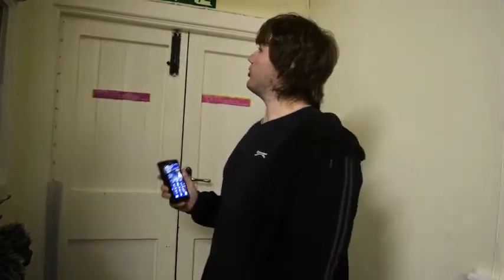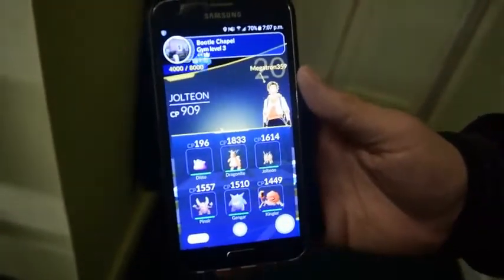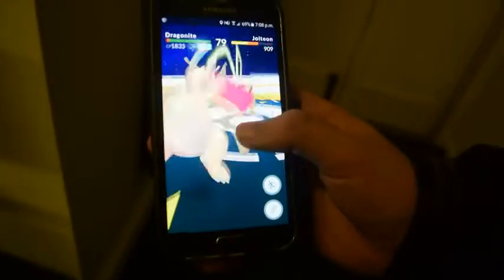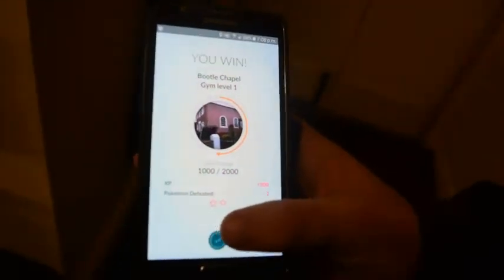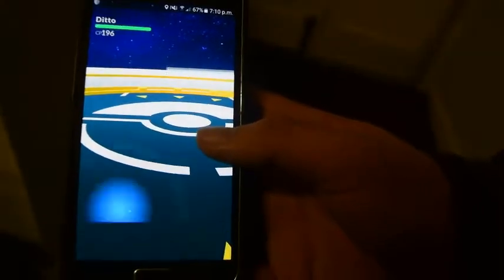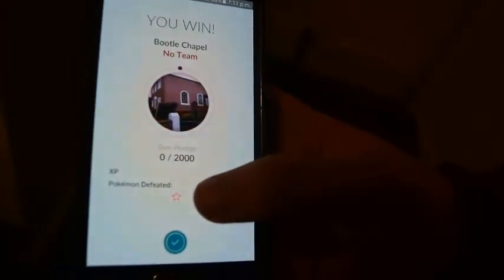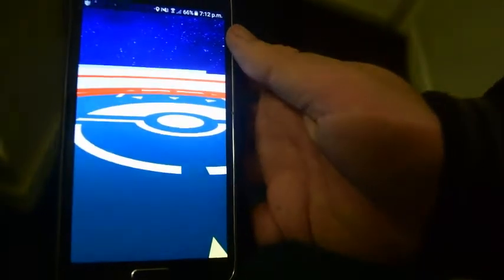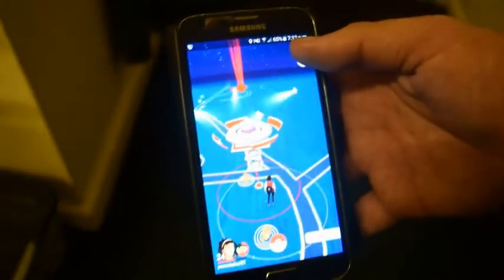Pokémon Go: what Ditto looks like in battle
it's time for Ditto to show his power.
we are going to have my new ditto on pokémon go, battle against the nearest gym and see what happons, and we will have a first hand look at Ditto's transformation power.